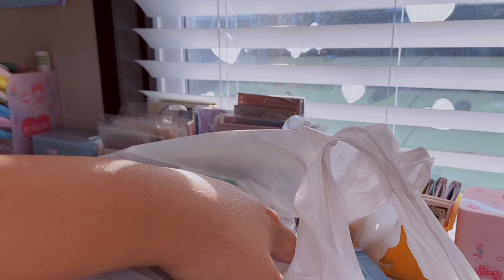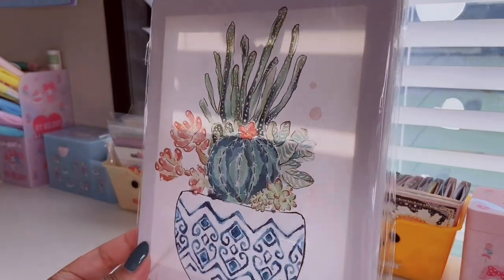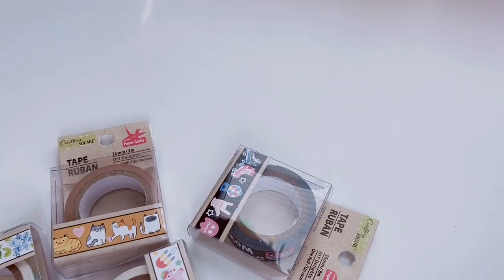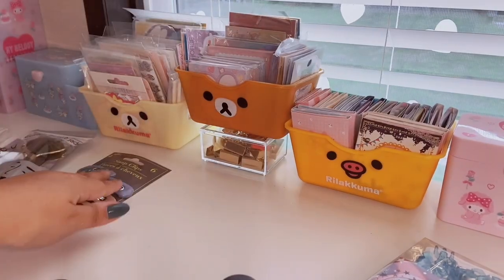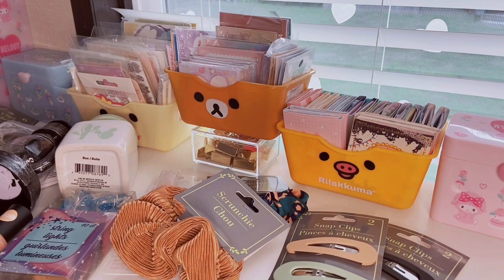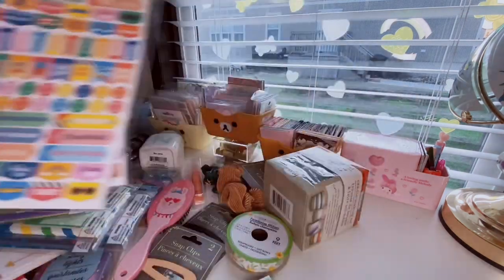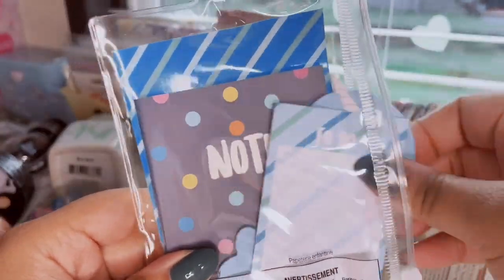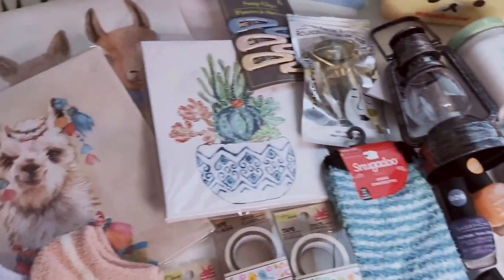🌻 another giant dollar tree haul 🌻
well once again what’s new other than more dollar tree finds! this one is exciting tons of new stationery items, socks and decor ! it is a big one so get comfy! hope you enjoy 😊 stay kawaii my friends !!